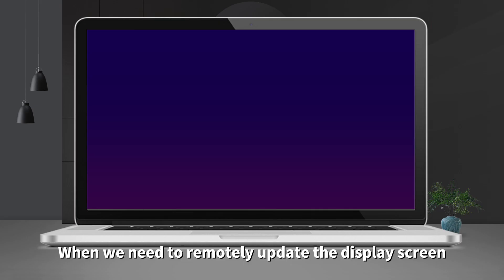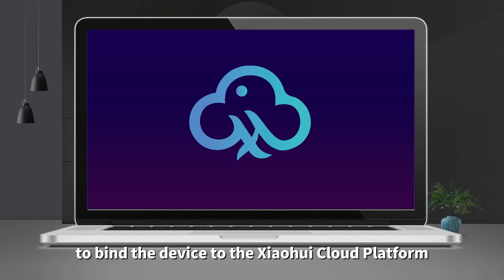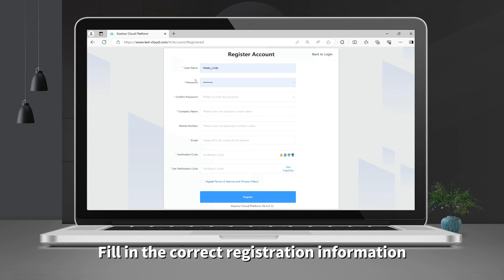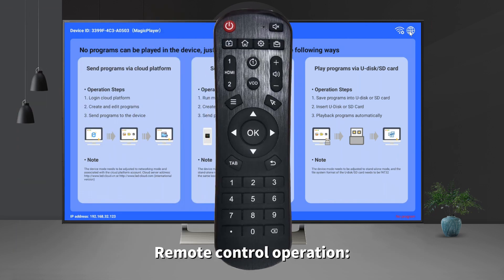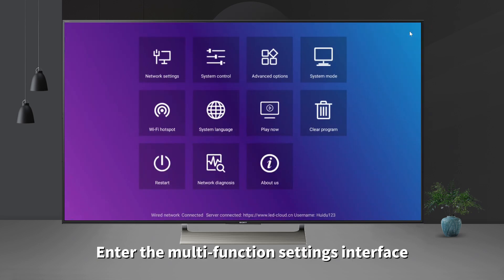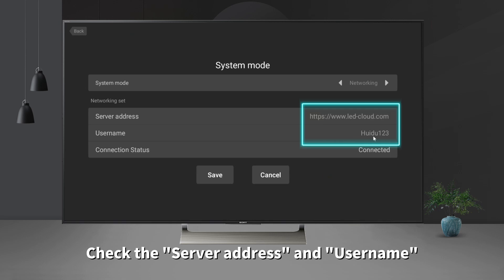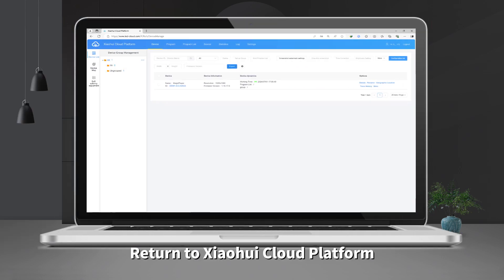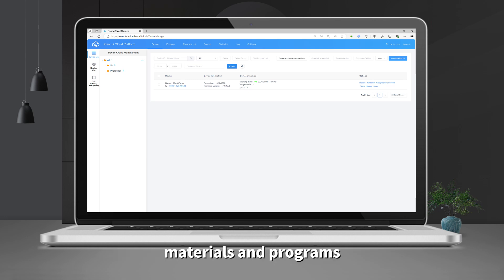XiaoHui Cloud Operation Guide for Huidu Technology: LCD Device Binding on Cloud Platform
XiaoHui Cloud is a cloud-based service from Huidu Technology, offering a professional content publishing platform. With XiaoHui Cloud, you can manage devices, publish content, and access data report statistics for both LED screens and LCD digital signage.

In this video, we will walk you through the steps to bind your LCD devices on the cloud platform.